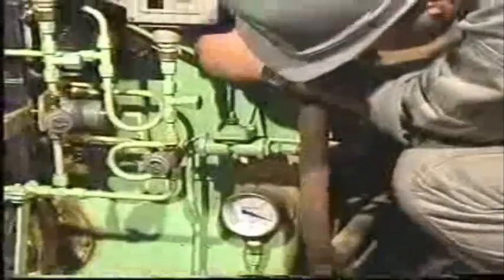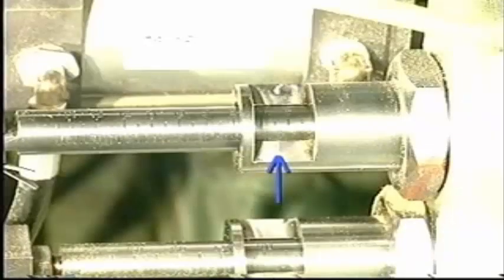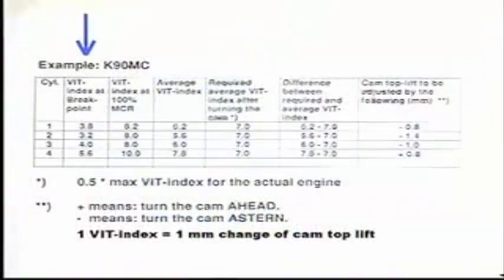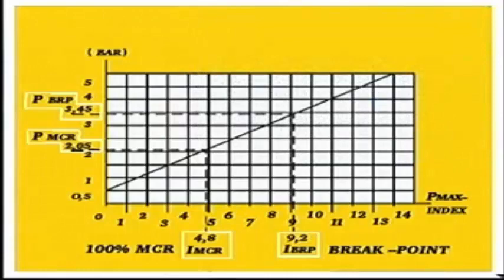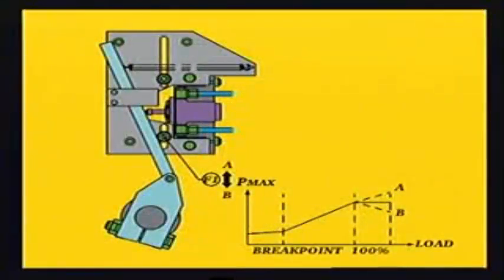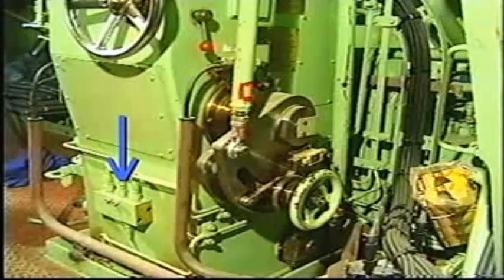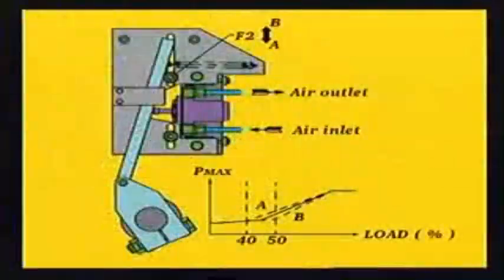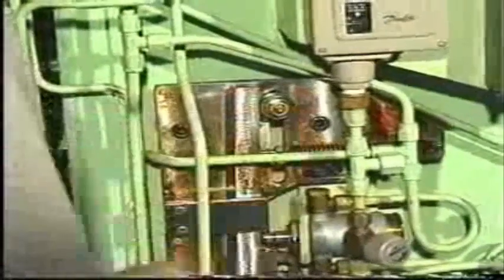VIT System OR What is Variable Injection Timing ?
The Variable Injection Timing (VIT) function of a marine diesel engine comes into play during load dependent adjustment of the combustion pressure. Variable Injection Timing (VIT) allows to achieve maximum combustion pressure during part load operation which helps in decreasing the fuel consumption and also achieve efficient combustion in the engine.